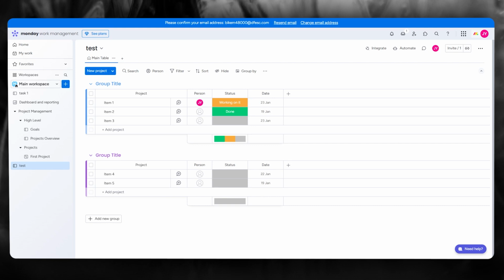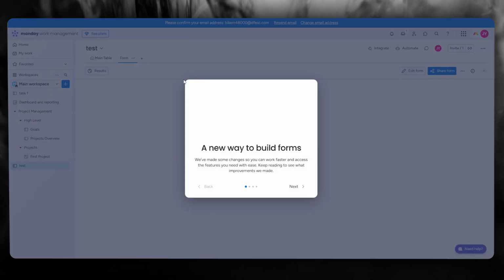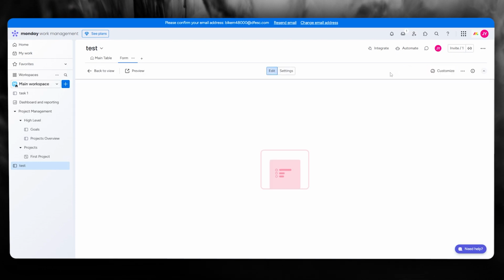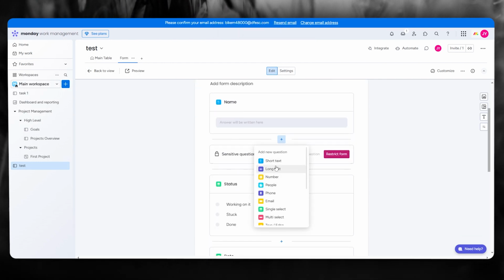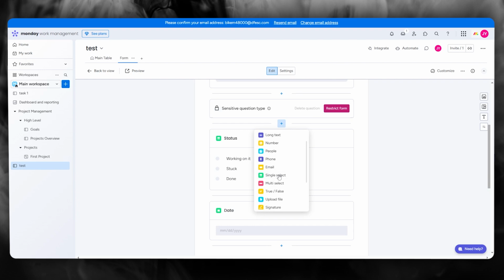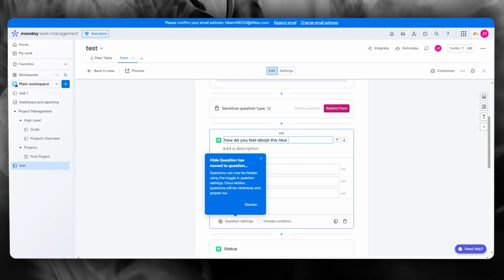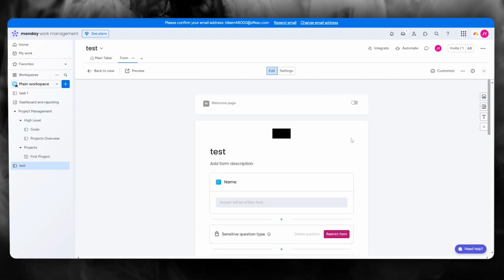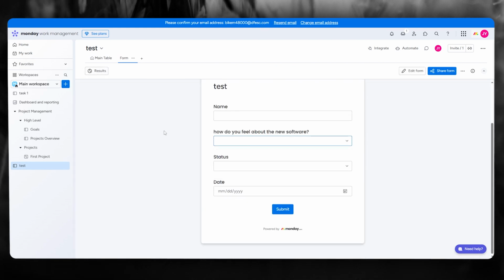How To Create A Survey In Monday.com 2025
In this video I will show you how to create a survey in monday.com 2025